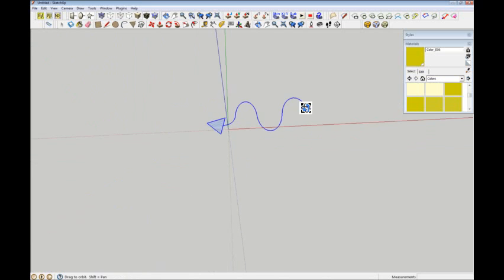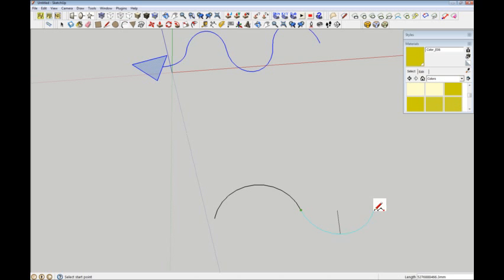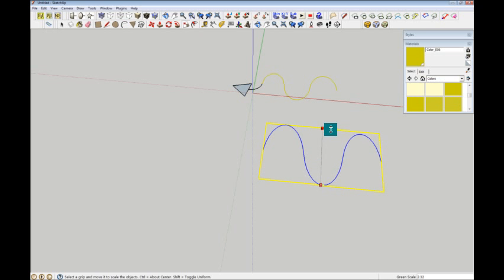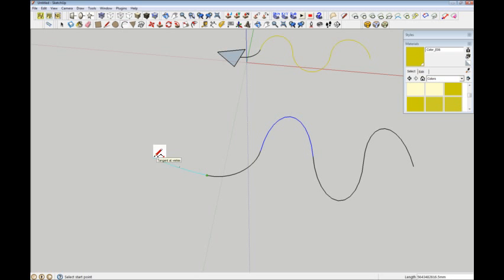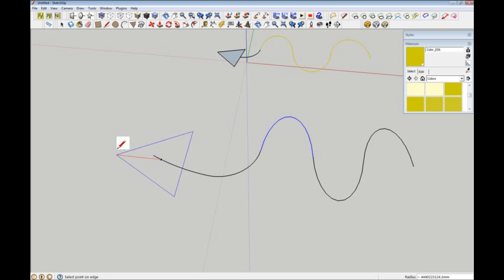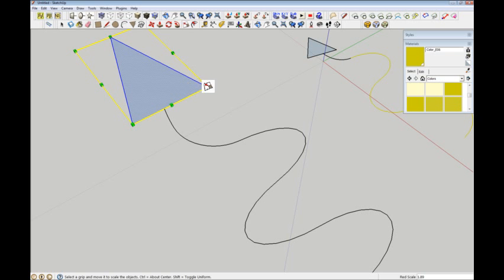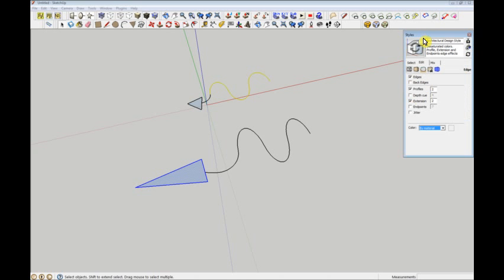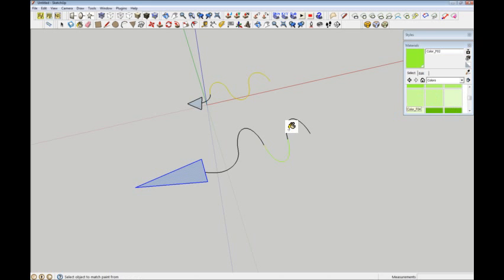Tutorial for Drawing a wiggly line and arrow in Sketchup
This shows how you can create an unequal wiggly line using the scale tool in sketchup